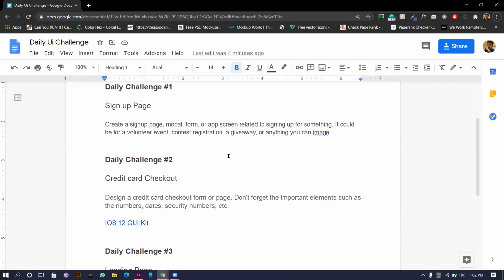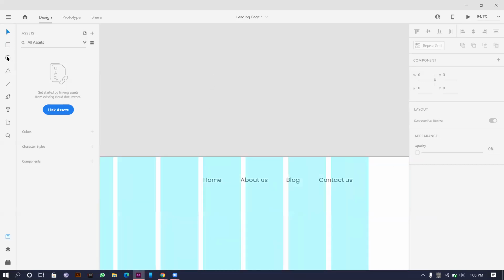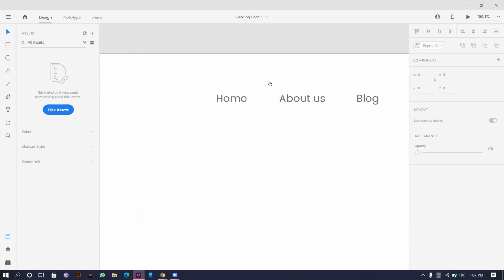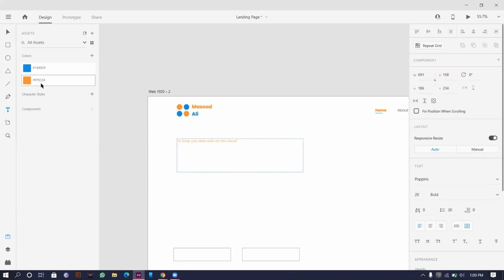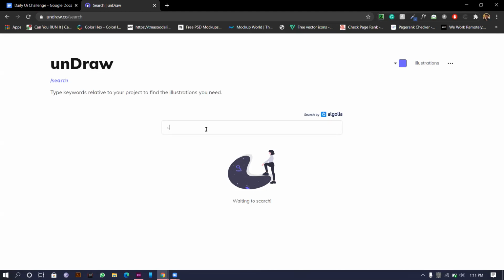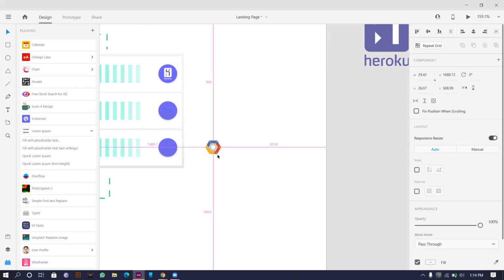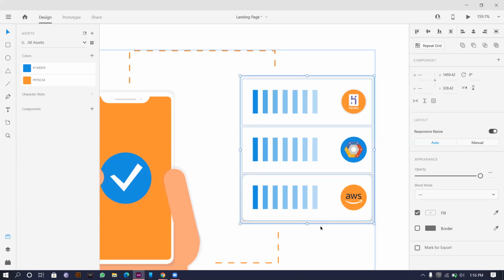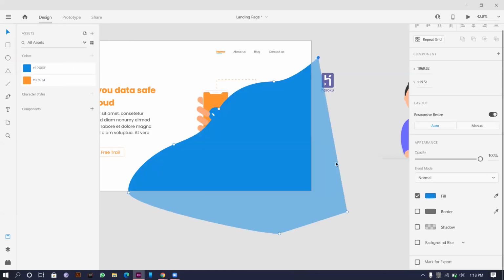Landing Page | UI/UX Design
Hi guys,
Welcome back to another amazing new design video I will be making this content on a daily basis as I have accepted the DailyUi Challenge

Challenge #3
Landing Page

Masood Ali